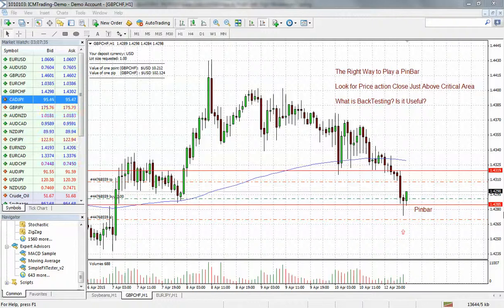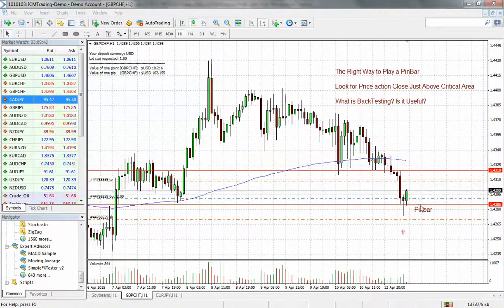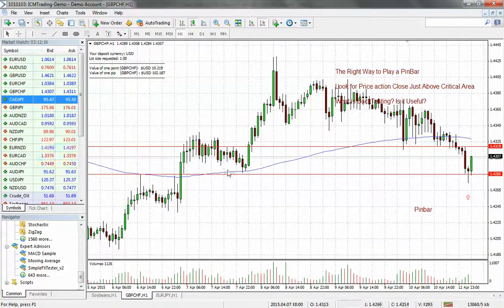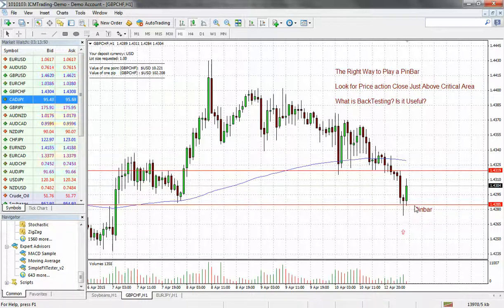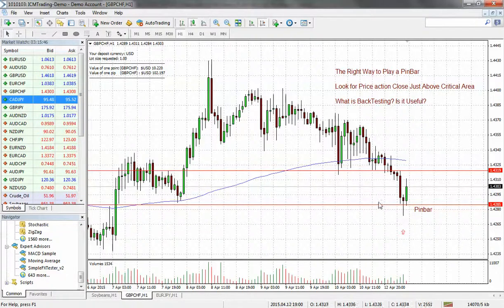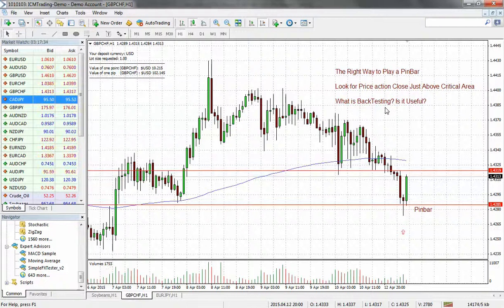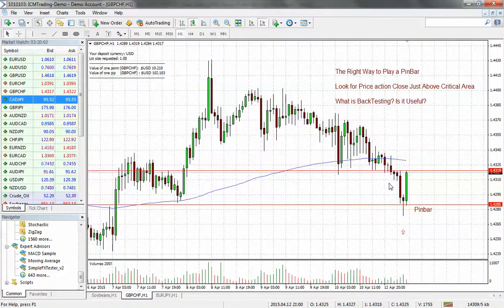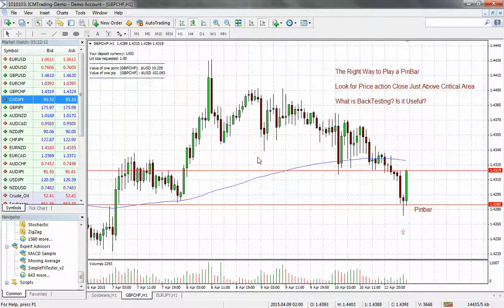The Best Way to Trade Price Action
Here is a live example of how I trade Pin bars. I break down the keys to know exactly how and when to trade pin bars. After watching this video investigate your charts and previous trades to see if you are trading with or against the momentum of price action.

Forex Tester is a great program to use for Forex back-testing.

Here is a link to a website I found that helps you understand how to trade pullbacks

Are you trying to come up with a trading strategy?
One of the best places to start is understand a few basics of trading like price action bars, support and resistance levels, trend lines etc.

Do you trade options, commodities, or futures?
All of the advice that I give on this channel is applicable to All markets.

Looking for more tips of how to trade? Check out this link to my video about "How To Read the Market"

IT'S NOT ROCKET SCIENCE, YOU DON'T NEED A DEGREE TO BE A PROFITABLE TRADER! YOU CAN DO IT! BELIEVE IN YOURSELF!